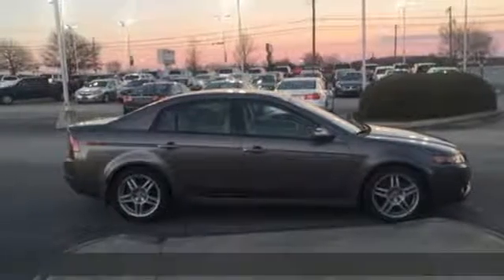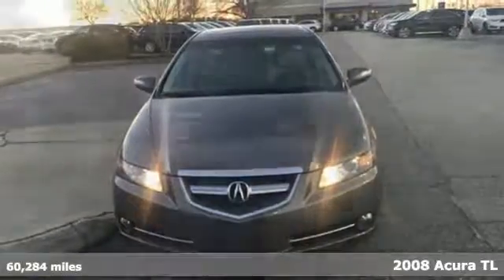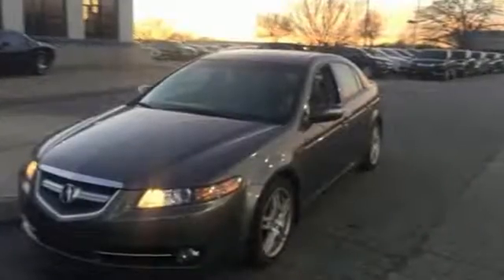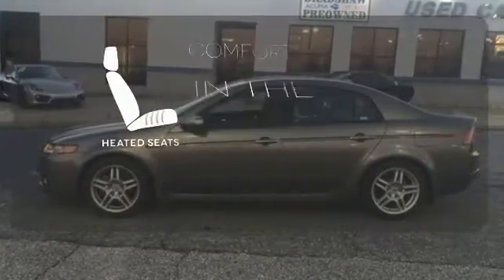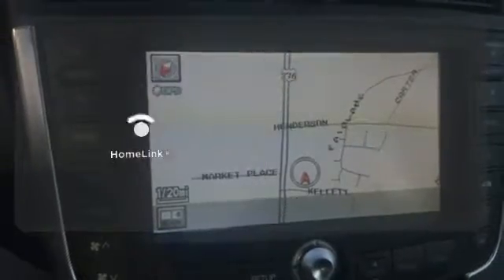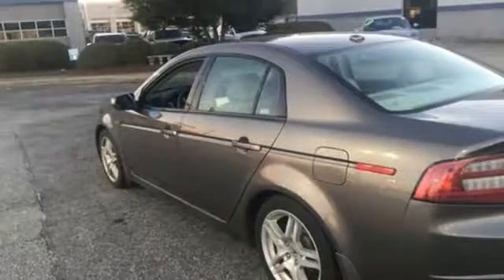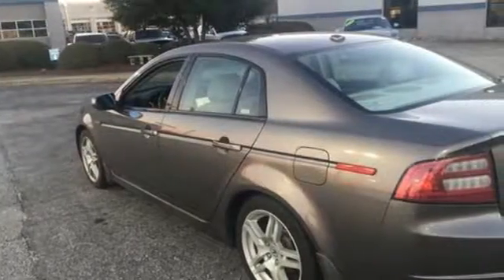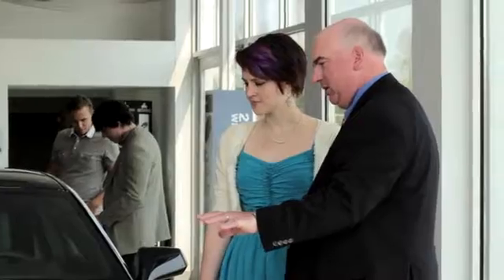Used 2008 Acura TL Greenville SC Easley, SC N207320A - SOLD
Year: 2008
Make: Acura
Model: TL
Trim: 3.2
Engine: 3.2L V6 SOHC VTEC 24V
Transmission: 5-Speed Automatic
Color: Gray
Mileage: 60284
Stock #: N207320A
VIN: 19UUA66208A012795

Address:
2450 Laurens Rd